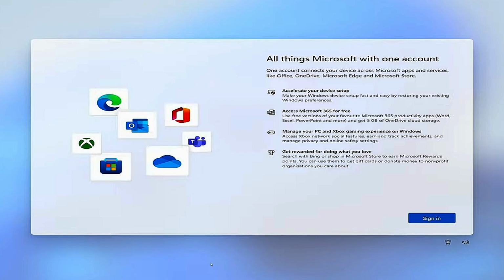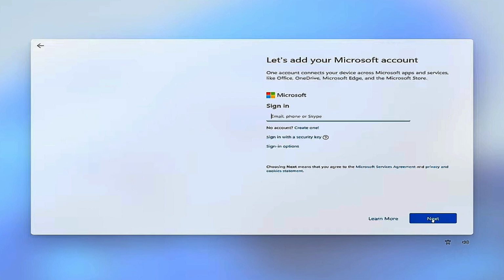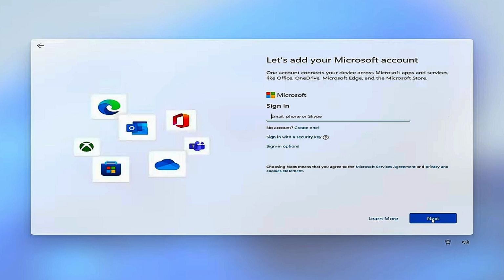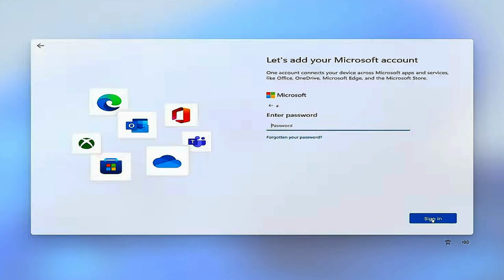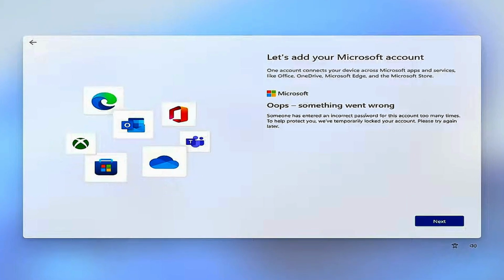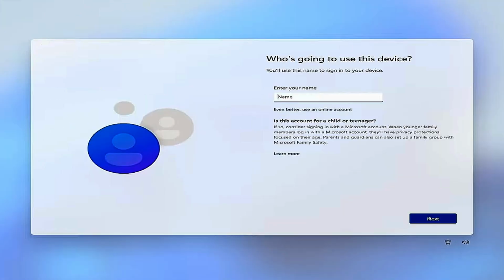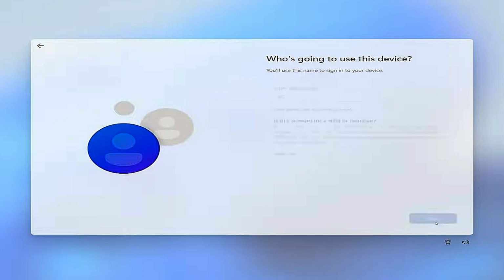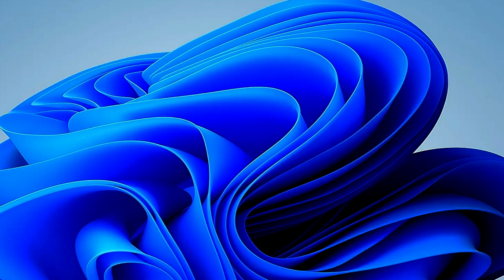How to Create a Local Account in Windows 11 | Windows Tutorial 2026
In this video, we'll guide you through the process of creating a local account in Windows 11. A local account is a user account that is stored on your individual device, rather than being connected to an online Microsoft account. We'll cover the benefits of using a local account and provide step-by-step instructions to help you set one up on your Windows 11 computer.

Timestamps

Intro – 00:00 – 00:12
Creating a Local Account in Windows 11 – 00:13 – 01:27